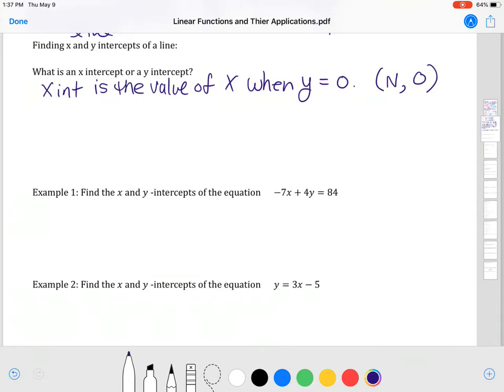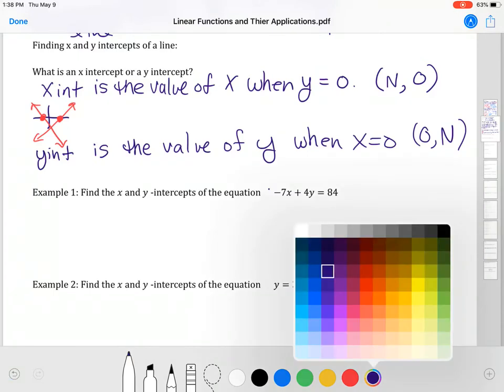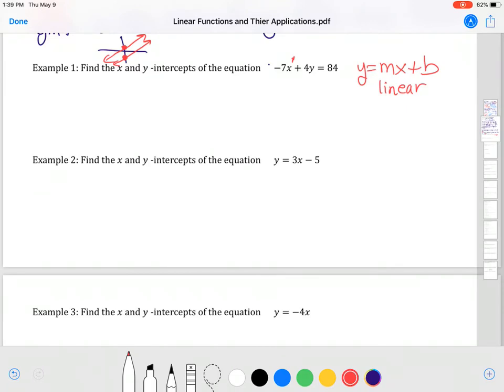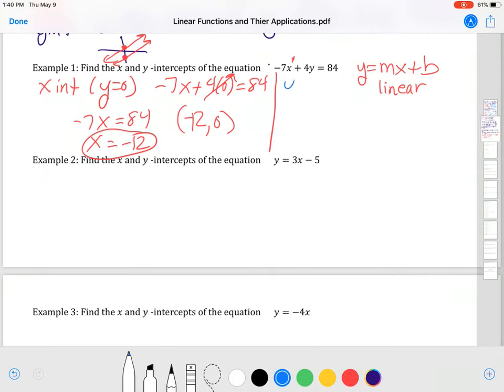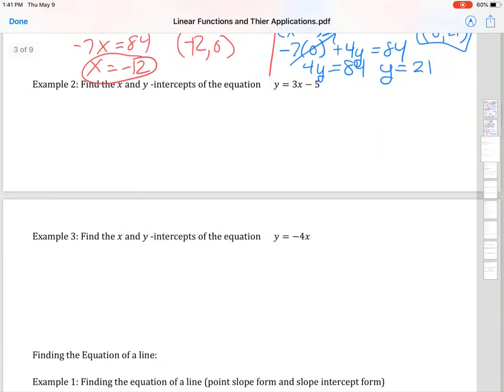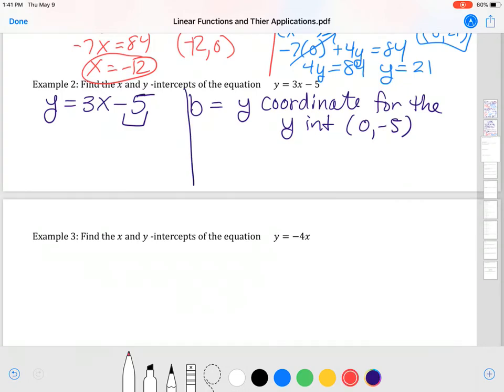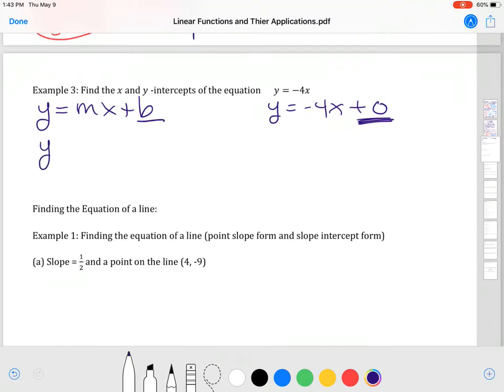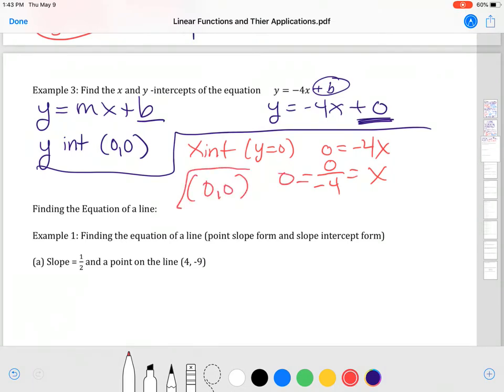Finding X and Y Intercept of a Line